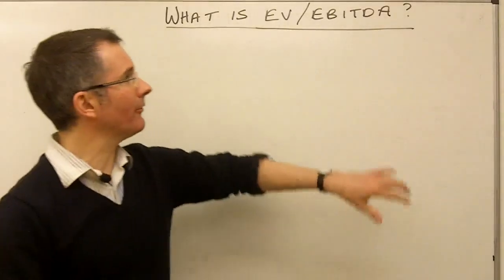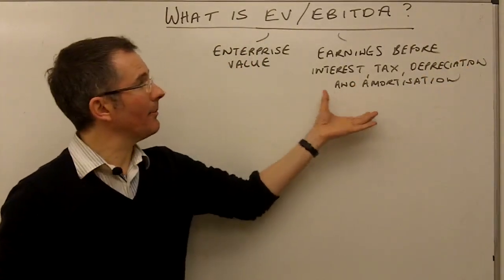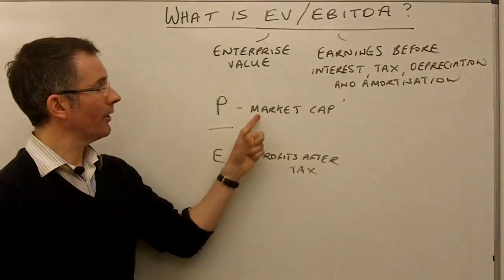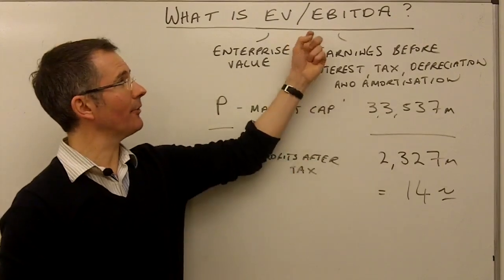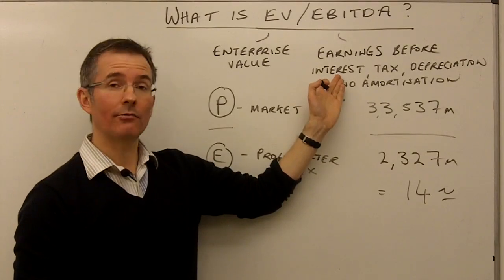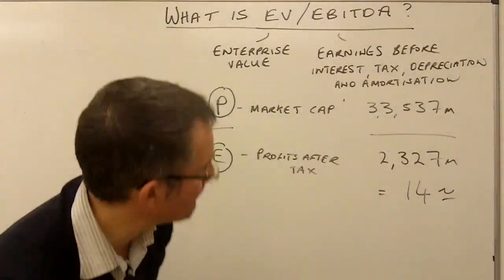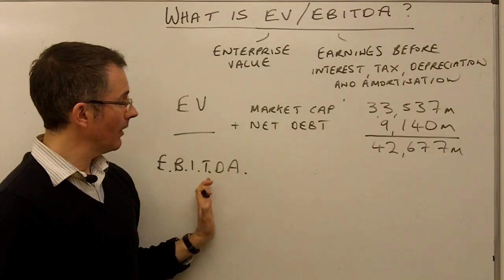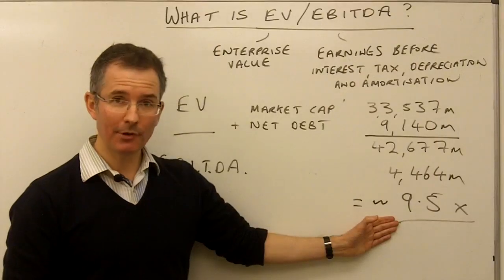What is EV / EBITDA? - MoneyWeek Investment Tutorials